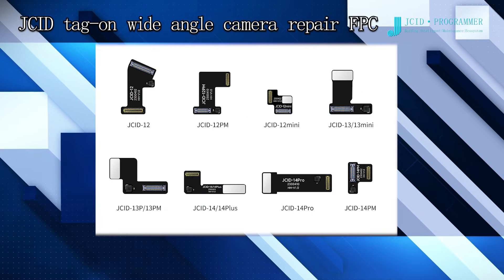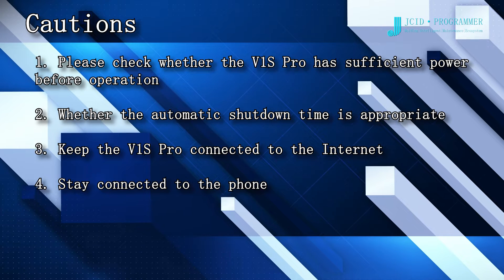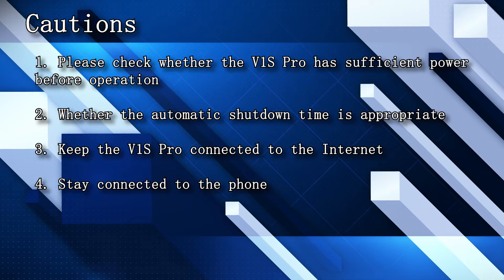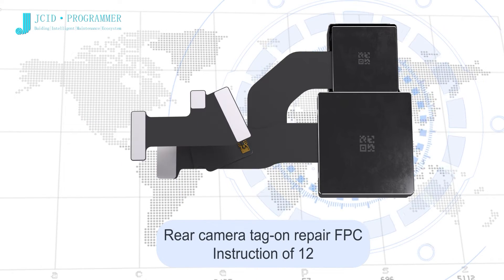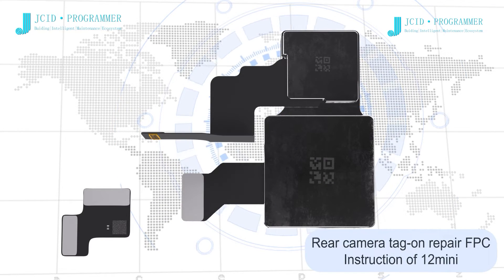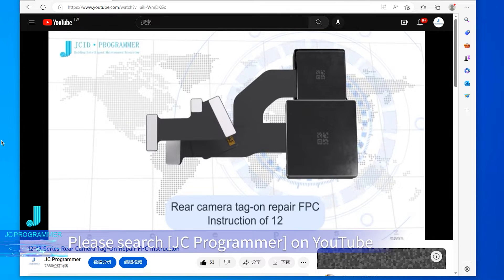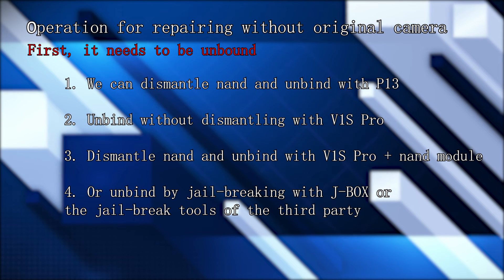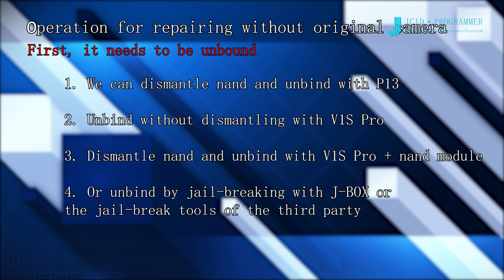V1S Pro Tag-on wide angle camera repair FPC operation | iPhone camera repairing solution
JCID flex cable and chip collection, including 6th generation home button, receiver FPC, face ID FPC, face ID chip, universal return FPC, built-in battery repair FPC, external battery repair FPC, non-Removal Face ID repair FPC. One of the essential tools for mobile phone accessories repair.

Additional Resources